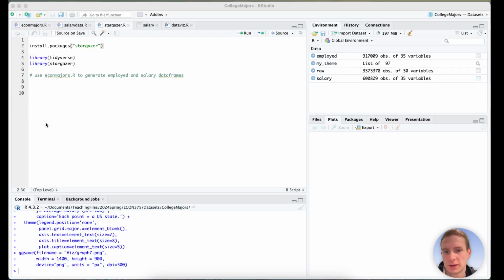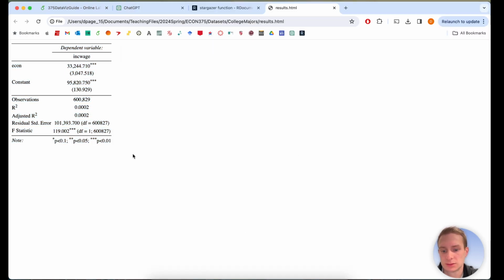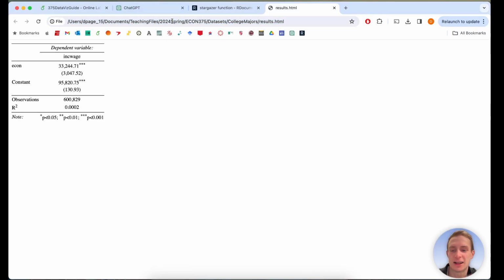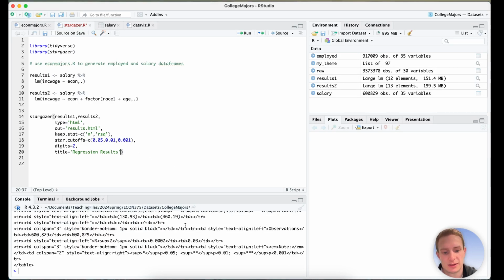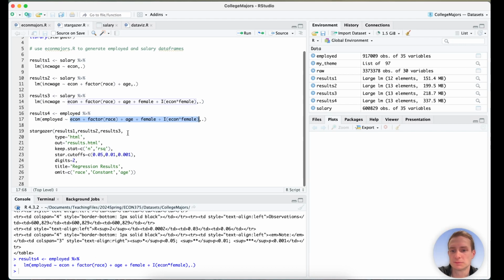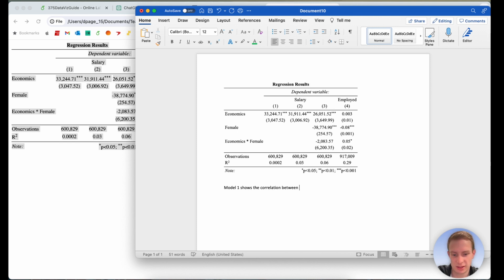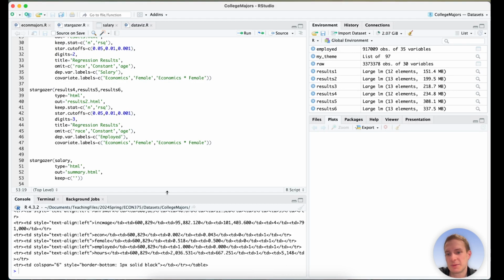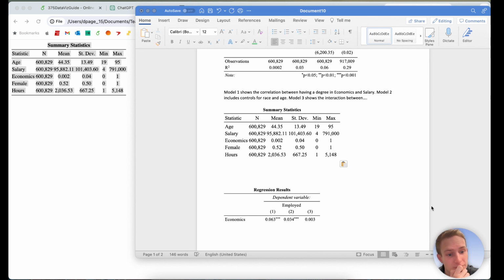Tables in R Tutorial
Creating publication-quality tables using stargazer.